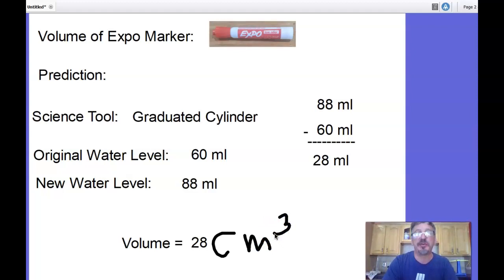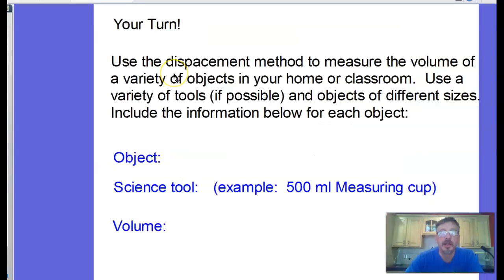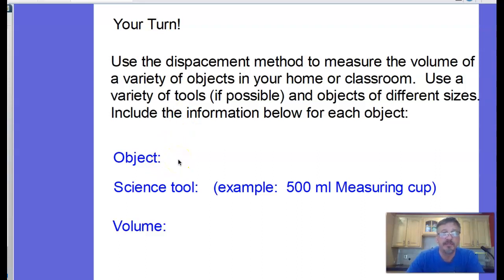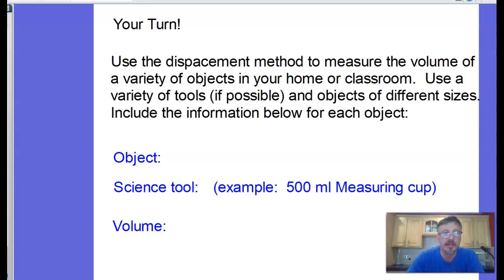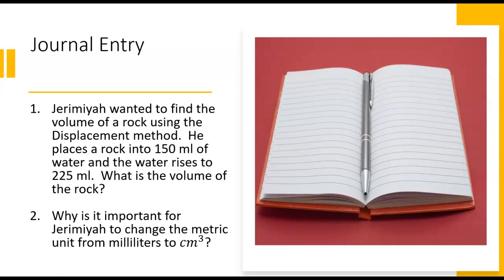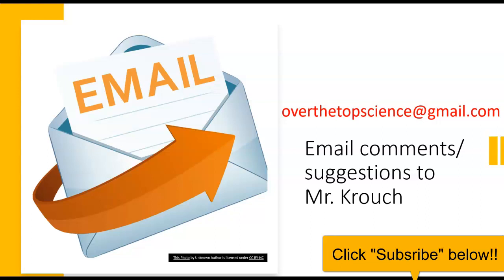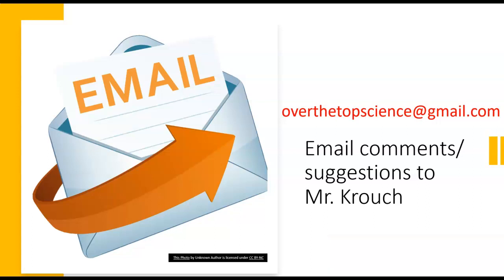Teaching Displacement Method for Measuring Volume, Matter 6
Students will use the a variety of tools to measure the volume of objects using the "Displacement Method for Measuring Volume".  Includes a note-taking and science journalling aspect.  Investigation can be done at home with common household items or in school.  Great for in-school, virtual learning, or home-schooling.